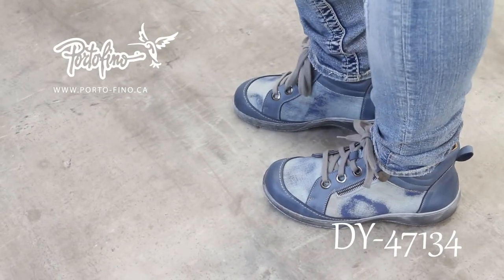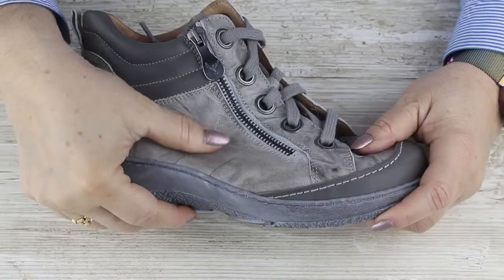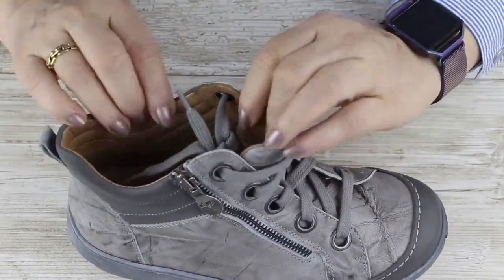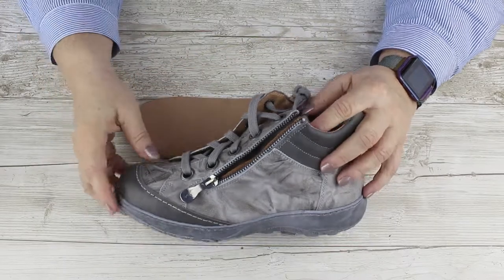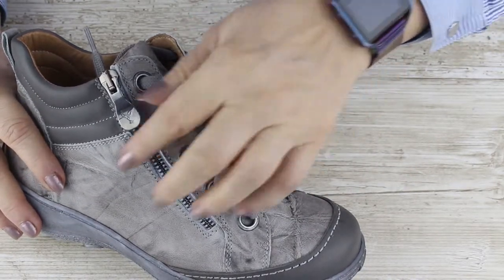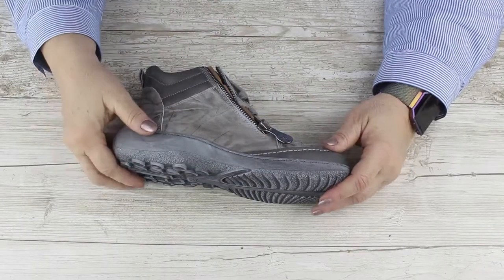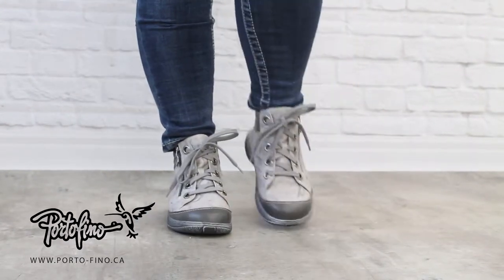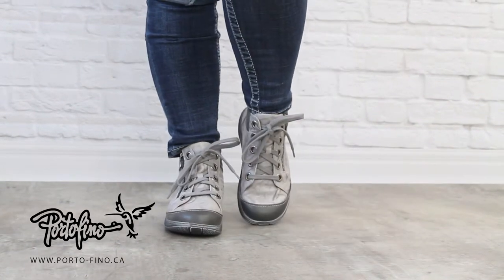Portofino Orthotic Friendly Bootee DY-47134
While you wait to go out in sandals, why not indulge yourself by wearing this stylish bootee.